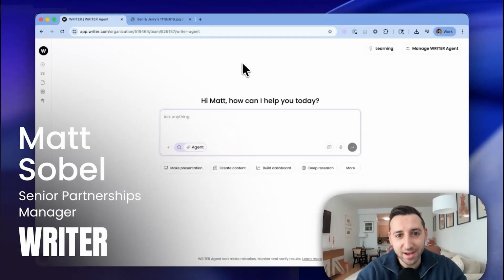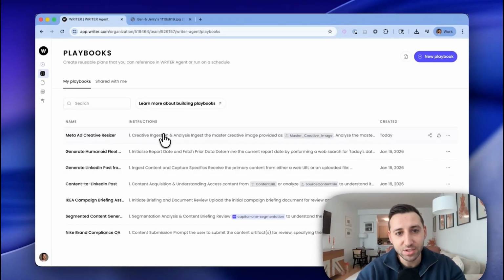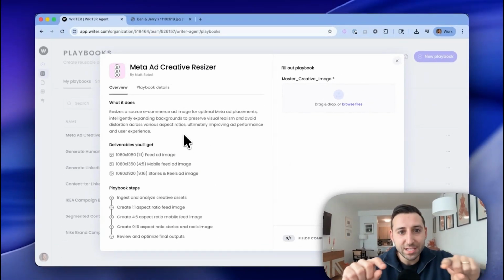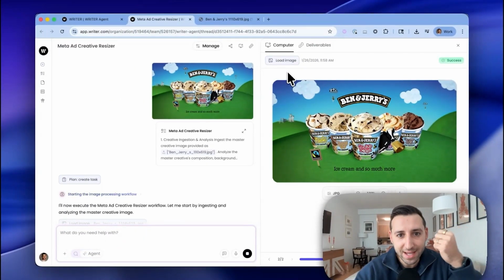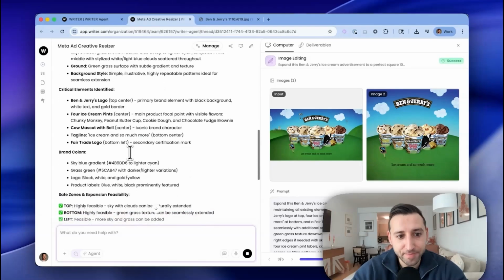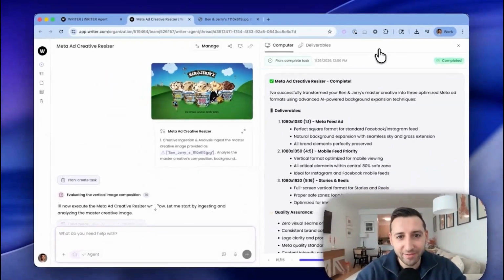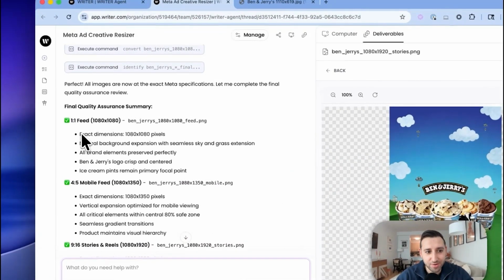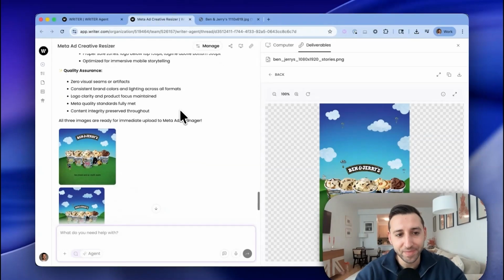Give the AI agents your boring work | Image resizing with AI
Creative teams waste hours manually resizing the same ad creative for different placements. Every platform has different requirements—Meta needs feed ads, mobile ads, stories and reels, each with its own aspect ratio.

In this video, Matt Sobel, Senior Partnerships Manager, shows how creative teams use Writer Agent to automate image resizing for multi-platform campaigns. Using a Ben and Jerry's banner ad as an example, he walks through building a WRITER Agent playbook that takes one master creative and automatically resizes it for all Meta ad placements.

The agent analyzes the original image, identifies key elements (logo, product, background), determines what needs to be maintained, and intelligently extends the background to fit each required dimension. In five minutes, you get three perfectly sized ads with a built-in quality assurance check.

What you'll see:
✅ Building an image resizing playbook for Meta ads
✅ Automated analysis of master creative elements
✅ Intelligent background extension for different aspect ratios
✅ Three ad variations: feed (square), mobile (vertical), stories/reels
✅ Quality assurance checking for exact dimensions
✅ Full transparency into the agent's decision-making process
✅ How to scale this across every social platform